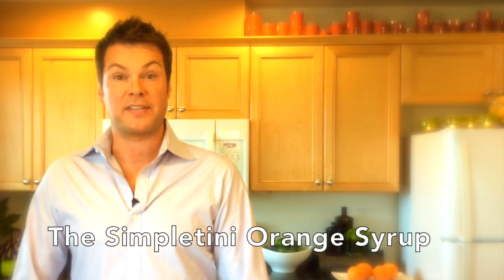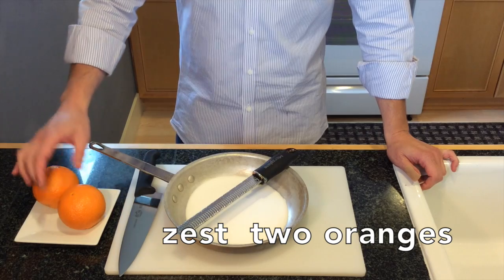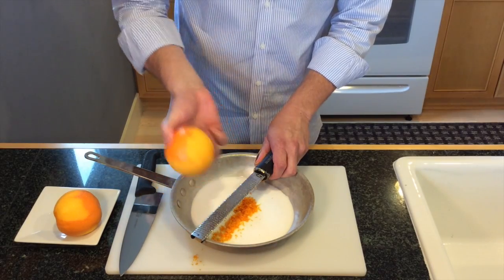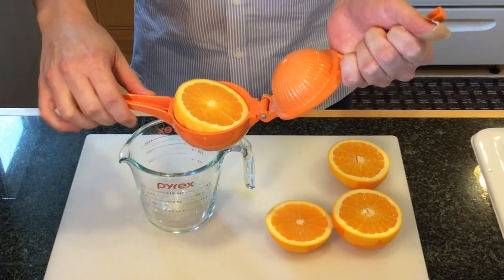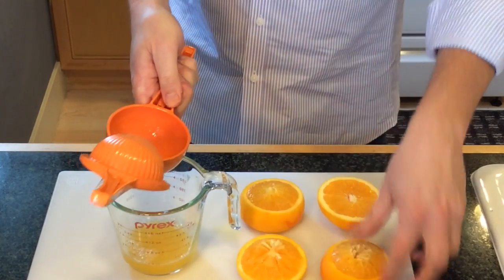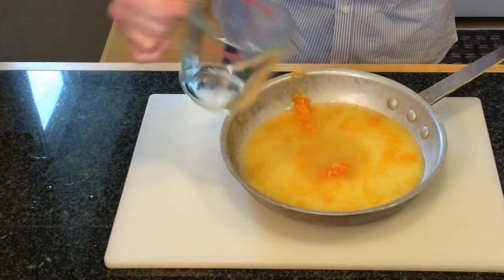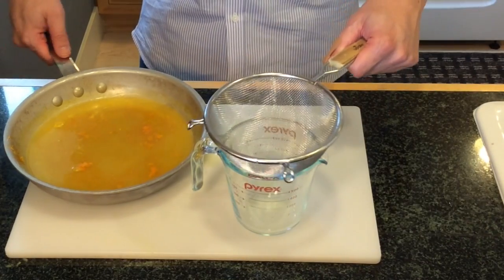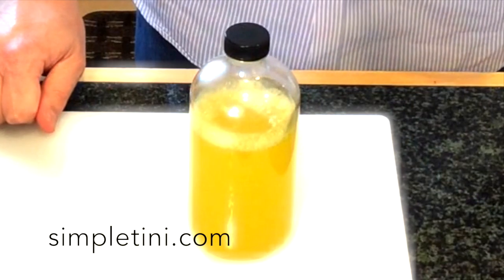SIMPLETINI-ORANGE SYRUP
This video is about how to make the Simpletini: Orange Syrup. This is more in depth if you are new to the Simpletini. This is a great mixed for cocktails (Think: Old Fashioned, Whiskey Sour.) It is a terrific replacement for store-bought sour mix. Orange isn't just sweet, it has that tart and tangy element that will really take your cocktails to the next level!